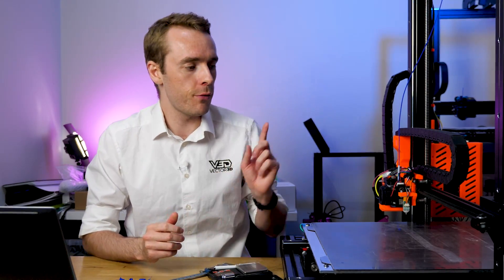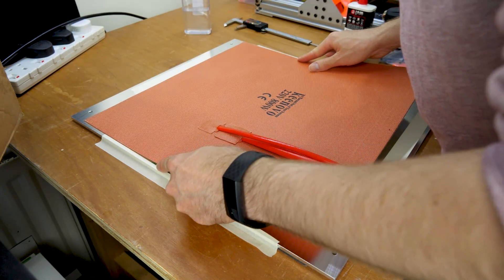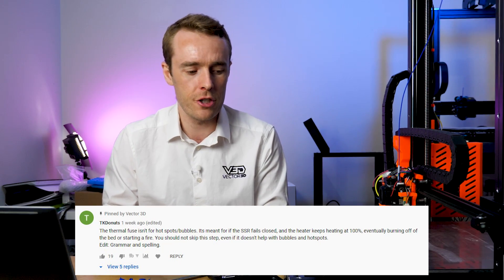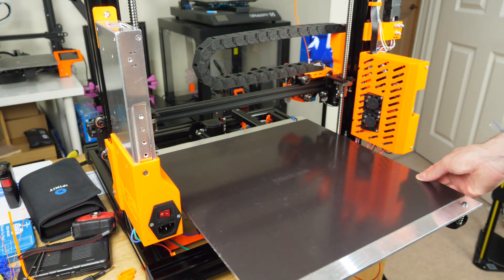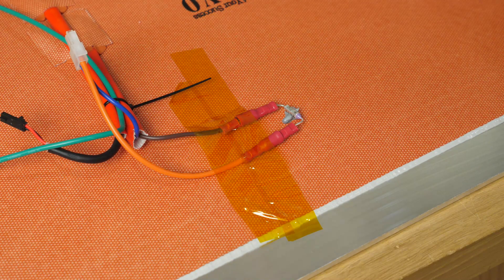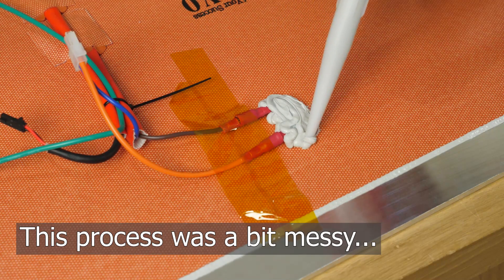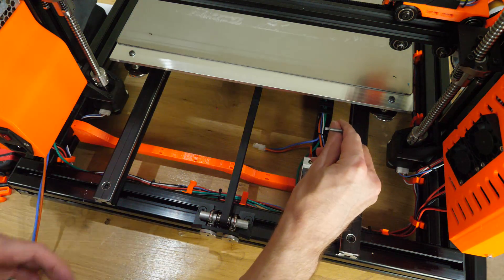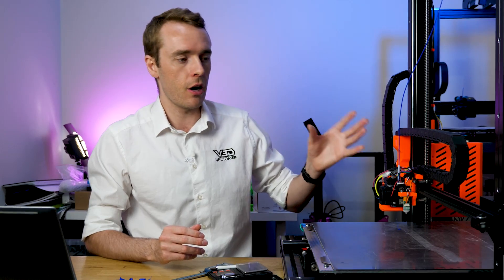Final changes - Mains wire support and Thermal Fuse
In the previous video I made a mistake about thermal fuses that I wanted to correct with some better information. Also, I've changed the mounting for the mains wiring with the aim of improving strength, and the files are now available for you to print yourself.